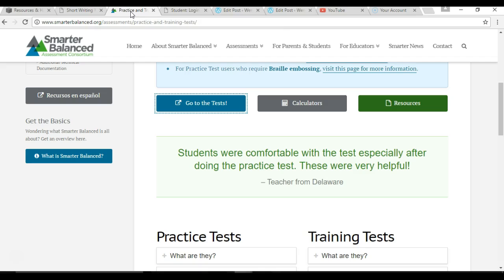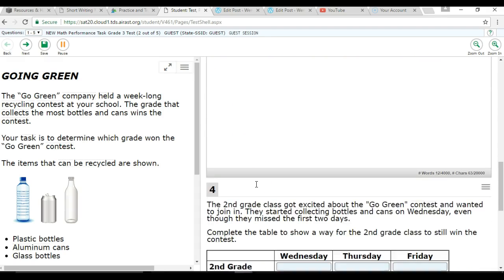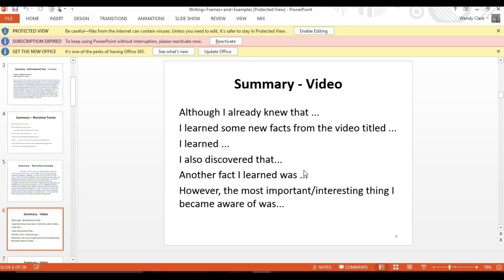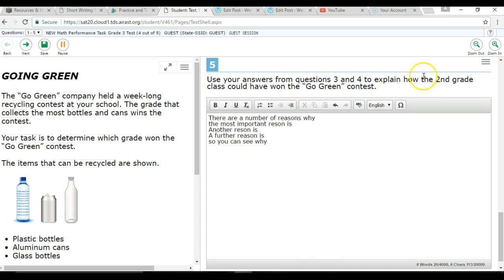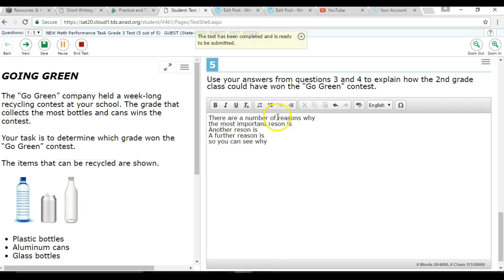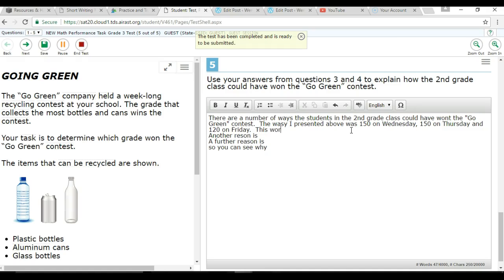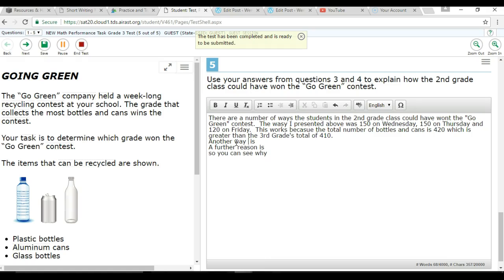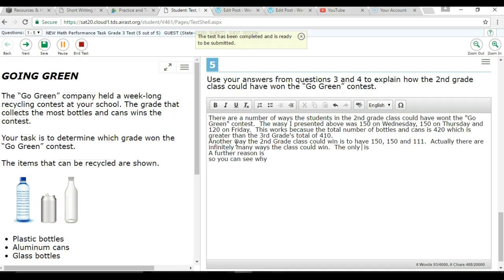Writing Frames - Explanation